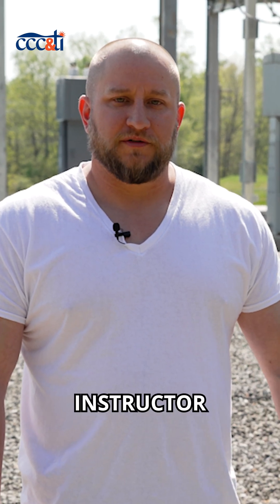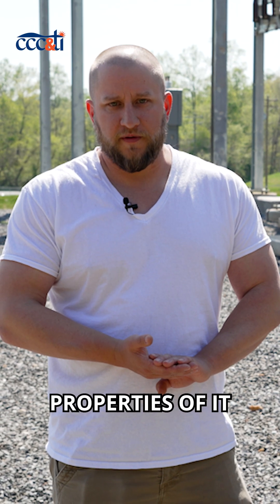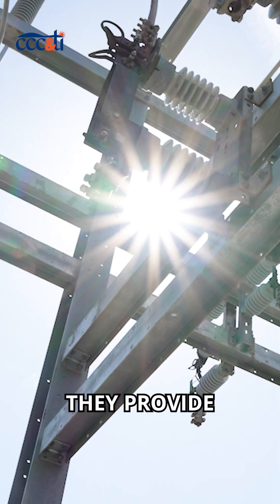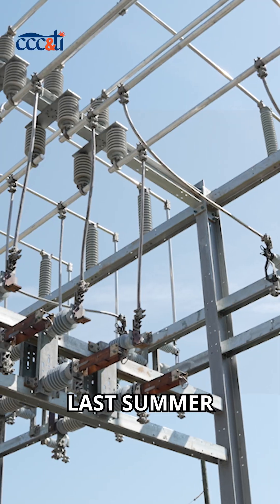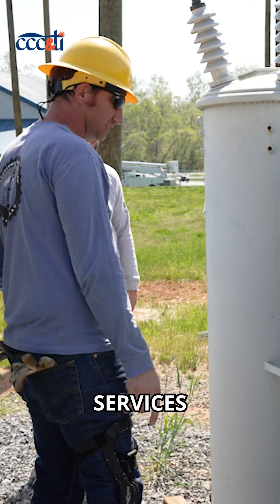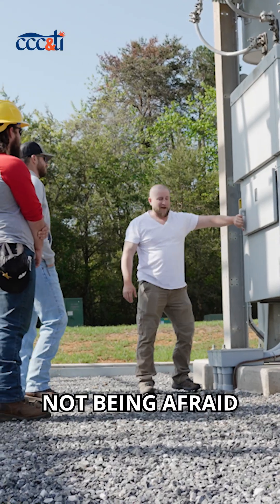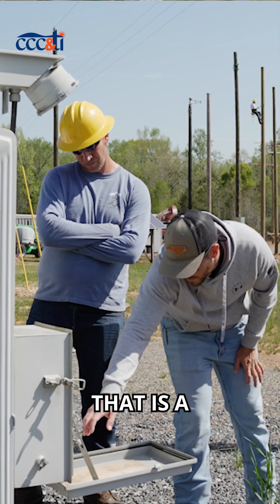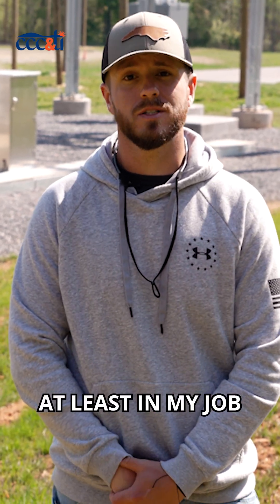Become a Substation Technician at CCC&TI!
Build a career that powers entire communities.
At CCC&TI’s Substation Relay Technician Institute, you’ll train with real equipment and learn from experienced pros — all in less than a year.

✅ High-voltage systems
✅ Relay testing & diagnostics
✅ Hands-on training
✅ Career-ready skills